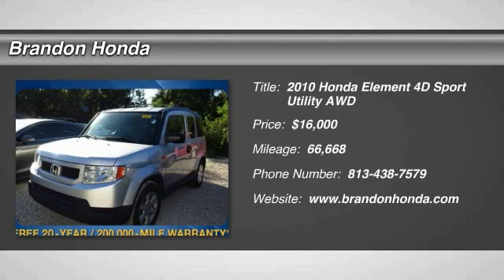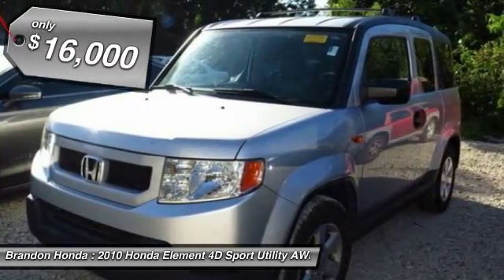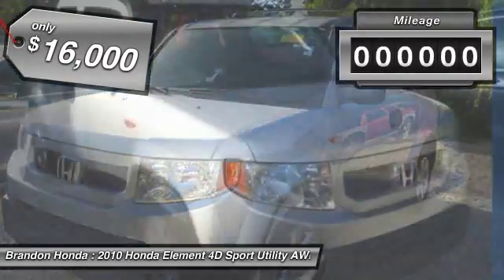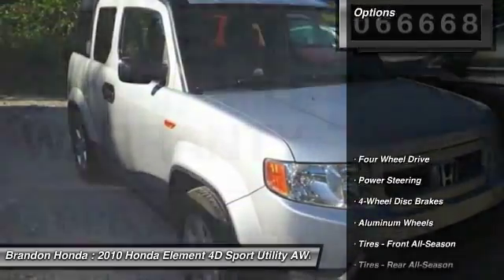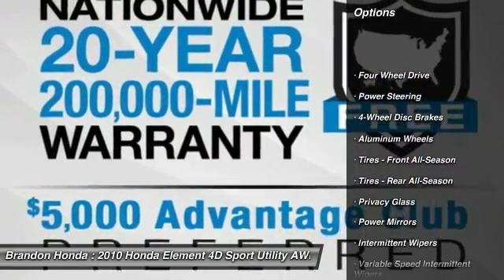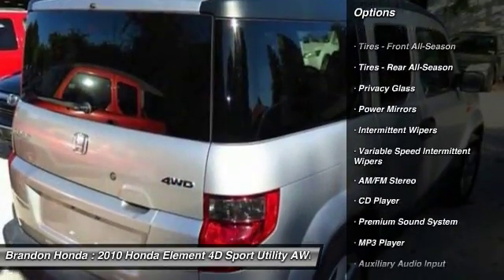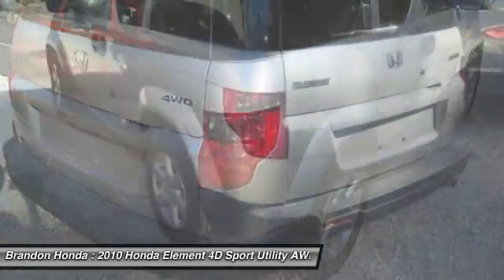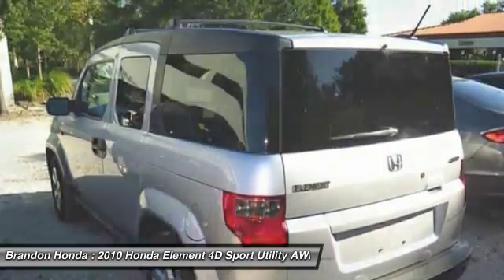2010 Honda Element Tampa FL B050217C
2010 Honda Element EX - $16000

Brandon Honda
9209 East Adamo

20 YR/200K WARRANTY, **Serviced At Brandon Honda**, Previously sold as Certified, **Priced Below Retail**, Quite Possibly the Best Vehicle for the Money, Brandon Honda NO Gimmicks Just Great Service and Prices!!, And **Well Maintained**. FREE 20-Year/200,000-Mile Warranty. This vehicle is a Brandon Honda Certified Used Car. It comes with our exclusive Brandon Honda 20-Year/200,000-Mile Power-train Warranty. Unlike other car dealers, Brandon Honda's coverage starts from the date of purchase and the actual miles that are on the odometer.Example: purchase a 7-year-old Brandon Honda Certified car today with 70,000 miles, and you are covered up to 270,000 miles or 20 years from today. Here at Brandon Honda, we try to make the purchase process as easy and hassle free as possible. We encourage you to experience this for yourself when you come to look at this outstanding 2010 Honda Element. This terrific Honda is one of the most sought after used vehicles on the market because it NEVER lets owners down. J.D. Power and Associates gave the 2010 Element 4 out of 5 Power Circles for Overall Initial Quality Design.2 FREE OIL CHANGES WITH PURCHASE!!